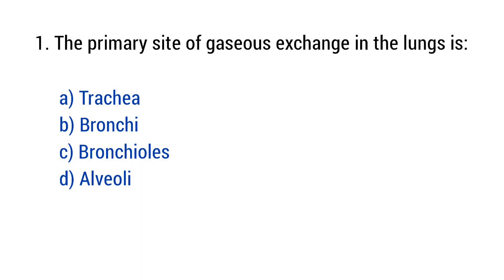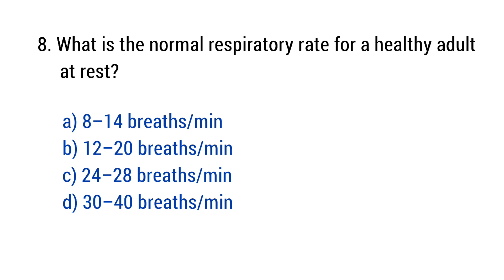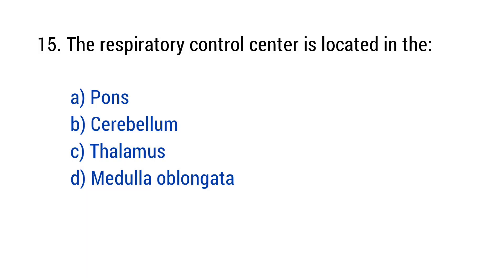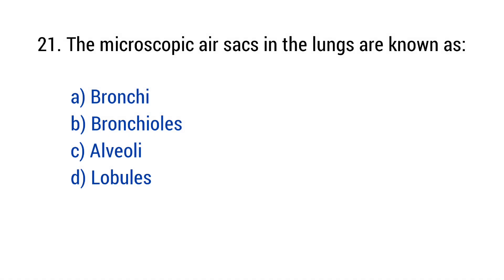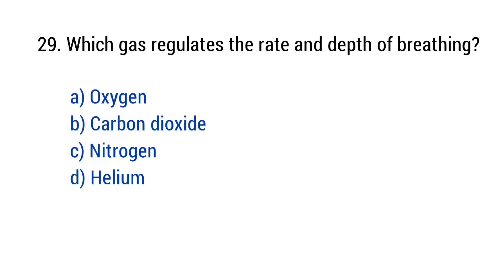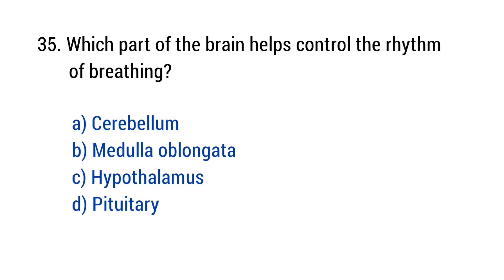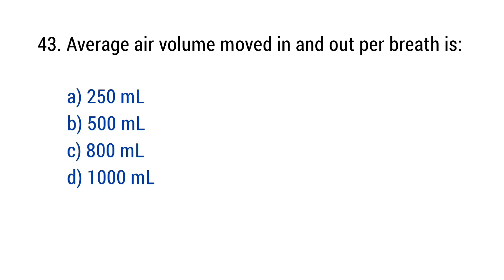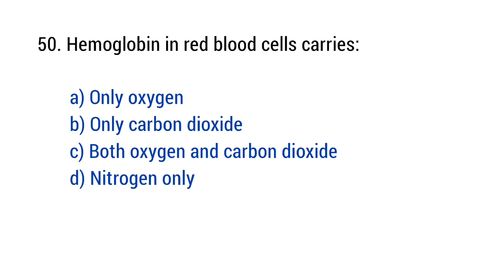Human Respiratory System Mcq | respiratory system mcqs with answers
Welcome to Study with Anam! In this video, we bring you the Top 50 Multiple Choice Questions (MCQs) based on the Human Respiratory System — carefully selected from previous year papers and textbook concepts. These questions are ideal for students preparing for Nursing exams, MDCAT, BSN, Paramedical, and other competitive exams in the medical and biology fields.

📚 Watch till the end for complete revision and self-assessment!